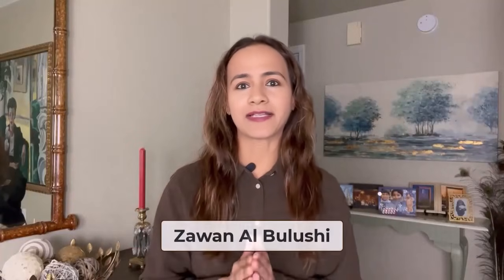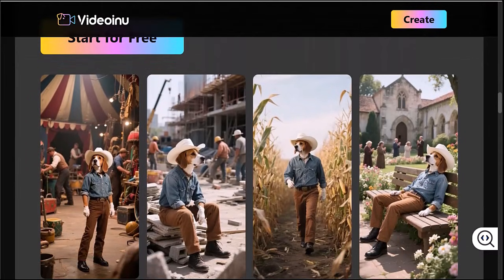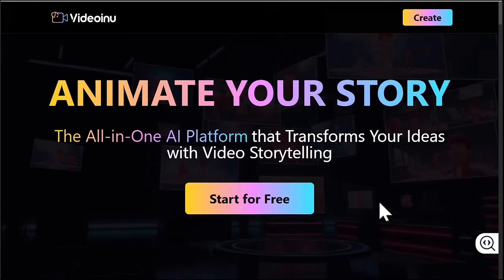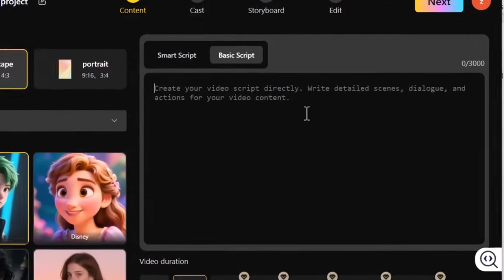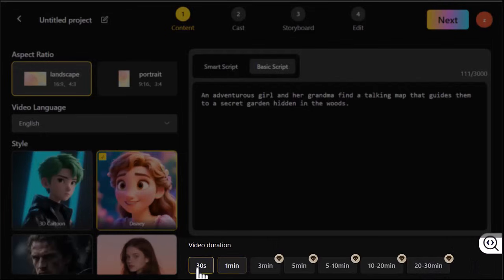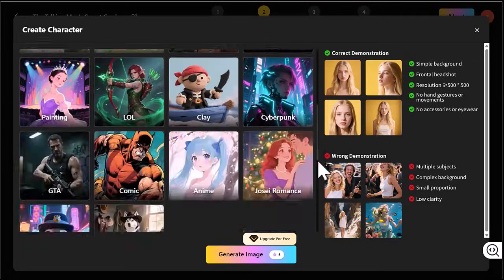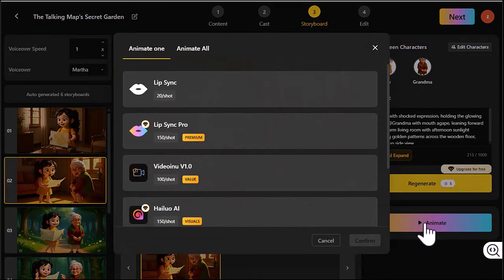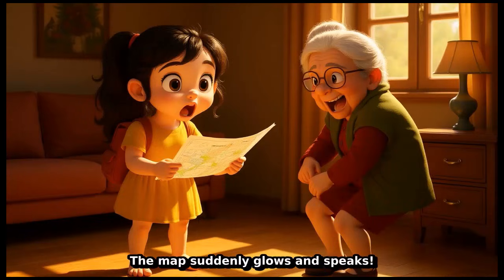Videoinu - Create AI Stories with Consistent Characters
In this step-by-step tutorial, I’ll show you how to use Videoinu — an AI video generator that turns your ideas into professional-quality videos with consistent characters. From writing AI stories to animating them, this Videoinu tutorial will guide you through the entire process.

What You Will Learn:
✅ How to turn a simple script into a full AI-generated video
✅ How to create and customize consistent AI characters for storytelling
✅ How to edit scenes, subtitles, voiceovers, and background music in Videoinu
✅ How to generate and export high-quality AI stories and videos in minutes